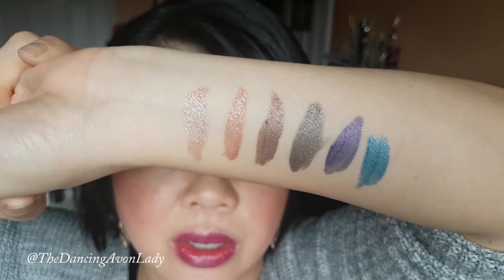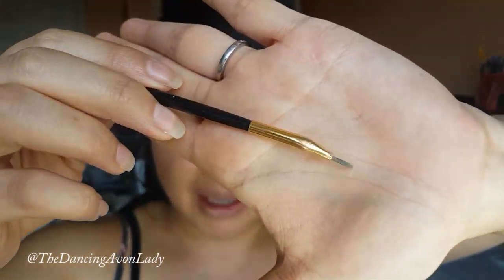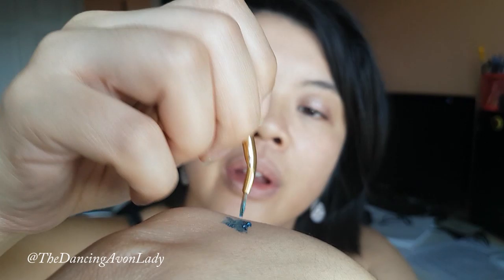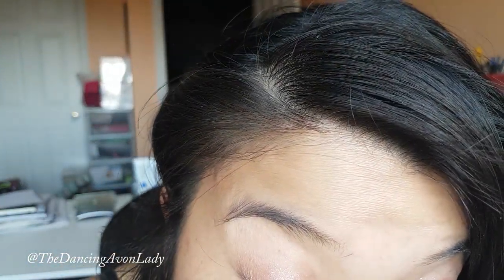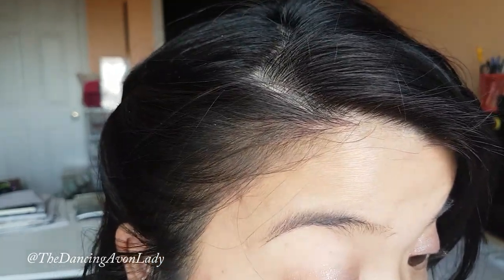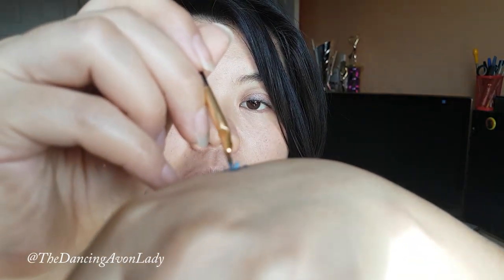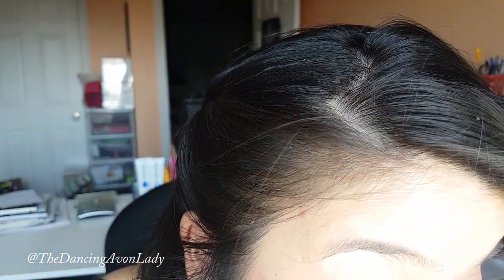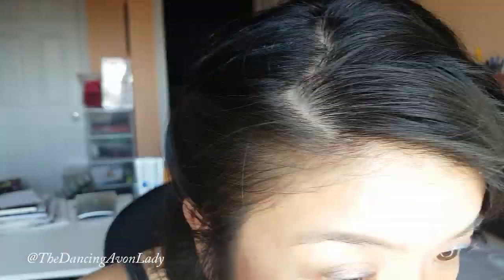New Ways to use Liquid Shadow! | Eyeshadow Tips & Ideas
I'm completely obsessed with Avon's Glimmershadow LIquid Eyeshadows!  I've been playing around with different ways to use them and today I'm sharing with you 2 different looks - one summery and one bedazzled smokey eye!

xo's

Jessie